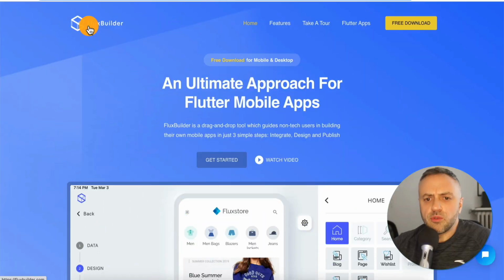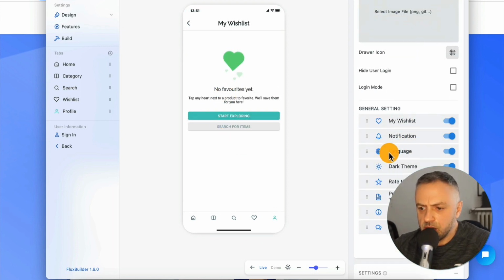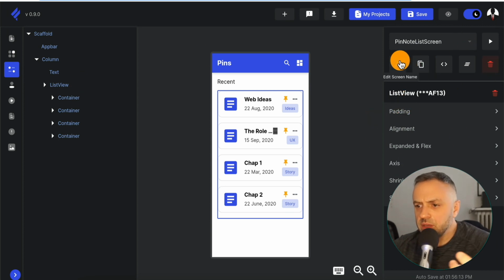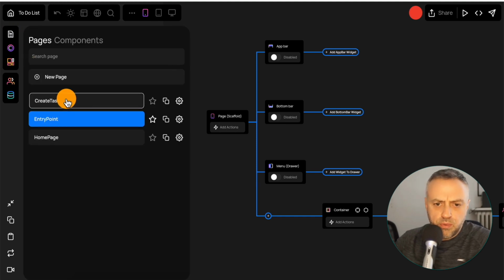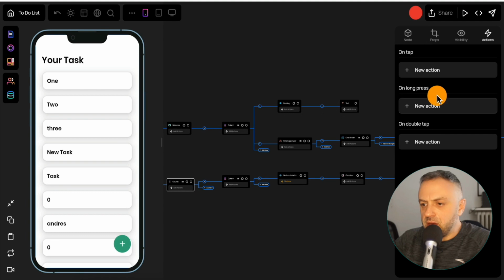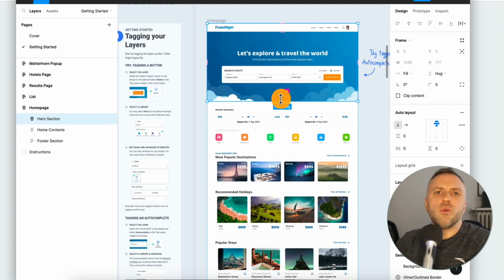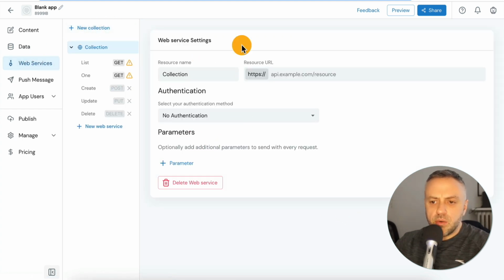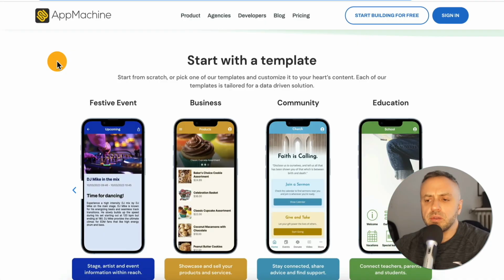5 UNIQUE NoCode App Builders That You MUST Know About! (#3 Better Than FlutterFlow?)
Timestamps:
00:00 Introduction
01:10 Tool 1
06:09 Tool 2
10:20 Tool 3
16:59 Tool 4
21:31 Tool 5
25:32 Thoughts
26:59 Get More Content